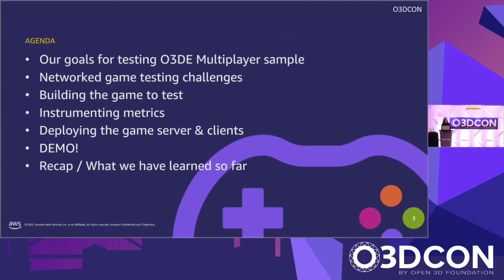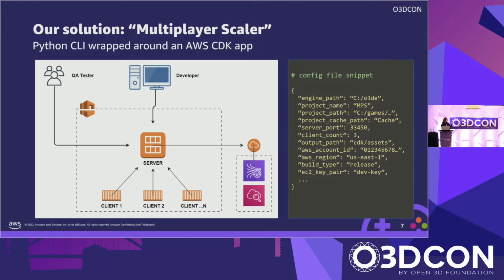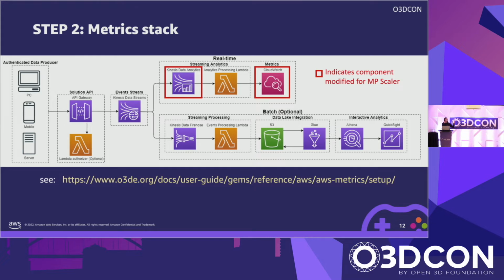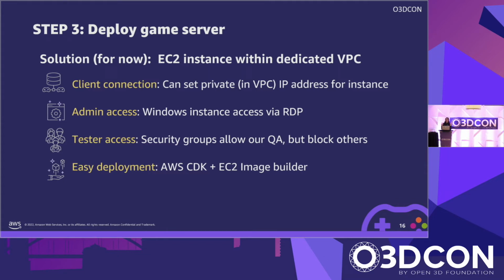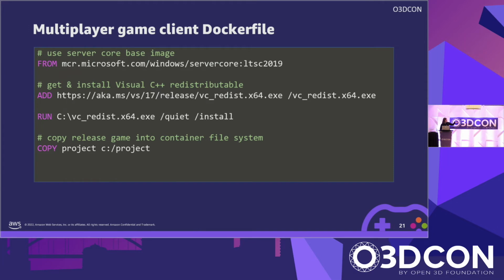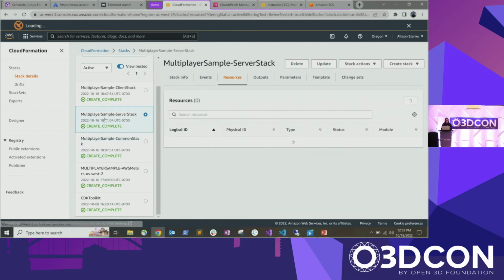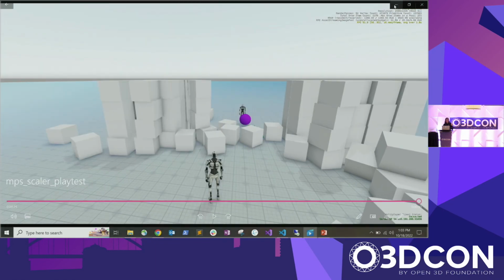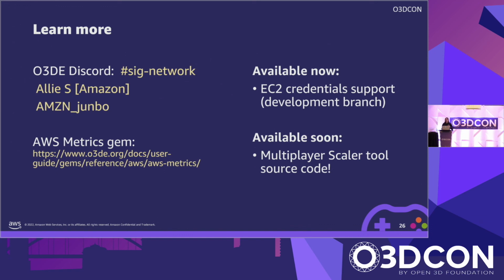Scale Testing Multiplayer Games on AWS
How does your multiplayer game server hold up when connected to dozens, hundreds, or even thousands of clients? In this session, we will discuss the different data points worth capturing during load testing of your multiplayer game and dive into how SIG-Network contributors from AWS are doing so with infrastructure as code, EC2 image builder, and containers.

Speakers: Allie Stanko & Junbo Liang, Amazon